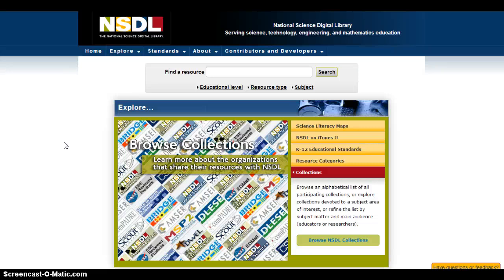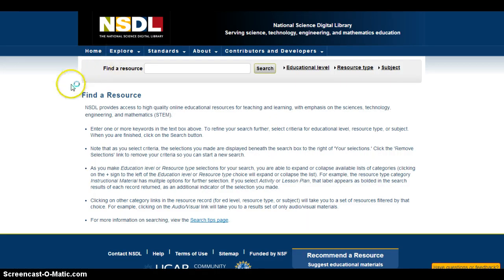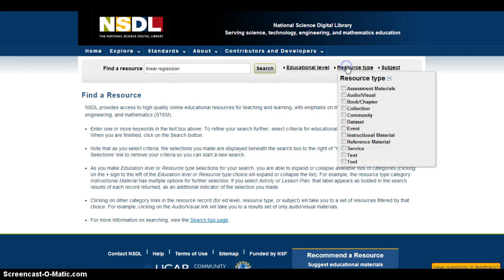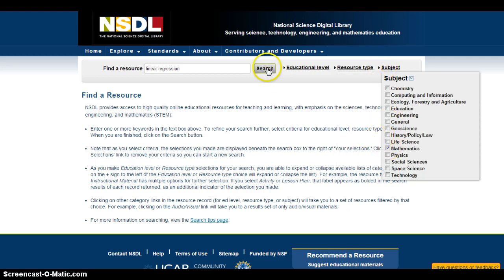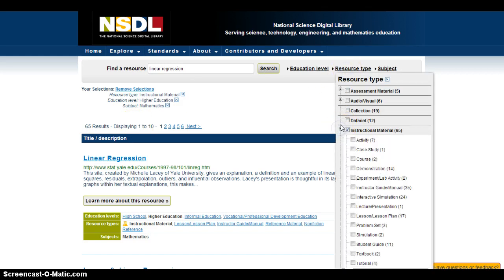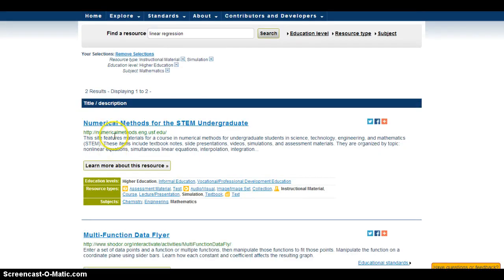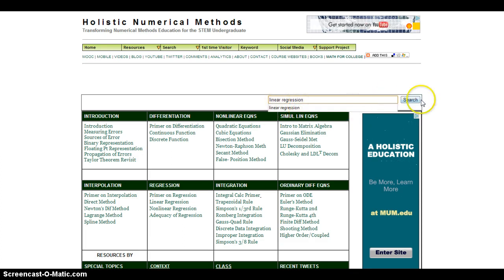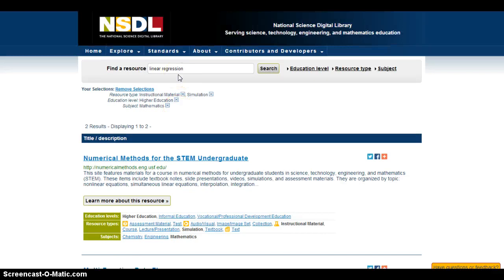NSDL: Advanced Searching Tutorial